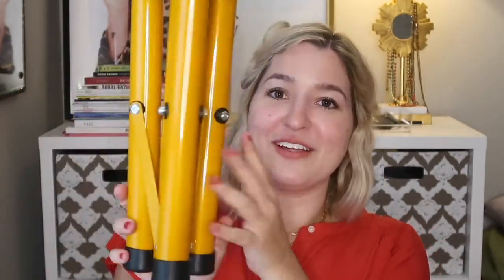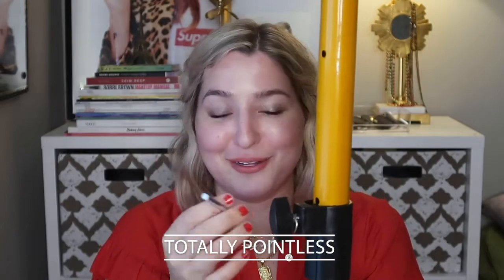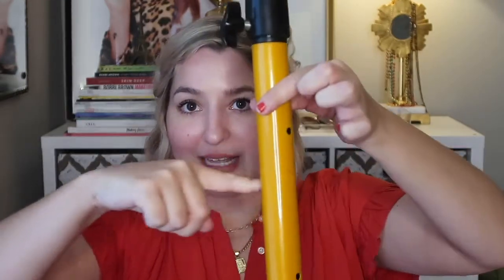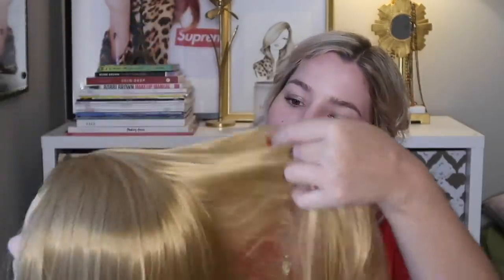Unboxing new cosmetology tools I bought on Amazon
I bought a few fun new things to use in and outside of Cosmetology School. Today, I'm unboxing and sharing my first impressions of these new tools!
What should I name my new mannequin head?

🔗 LINKS:
*Wig Making Tripod
*SYNTHETIC mannequin head
(SIMILAR, the one I bought is out of stock currently)
*Cricket Hey Rosie Shears

*Paula's Choice Resist Youth-Extending Daily Hydrating Fluid SPF 50

*EltaMD UV Clear Facial Sunscreen SPF 46 (Clear is FA safe)

*Banana Boat Simply Baby Mineral SPF 50

*COTZ Face Natural Skin Tone SPF 40